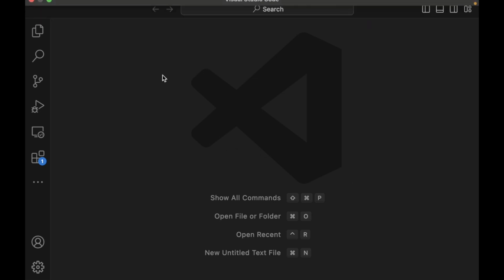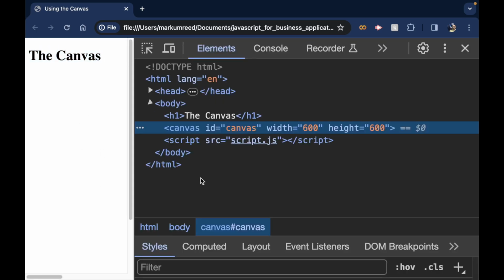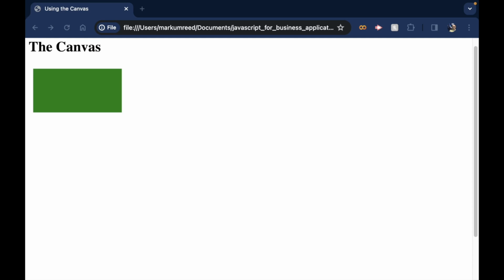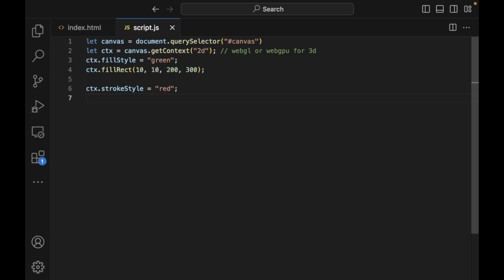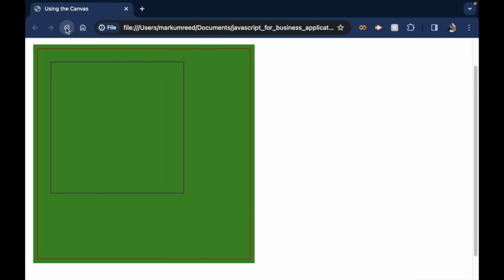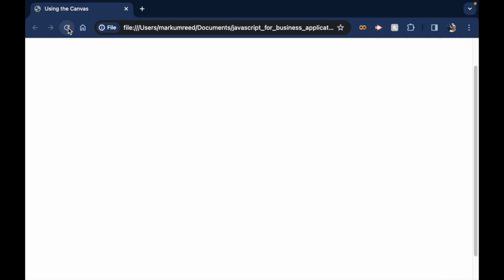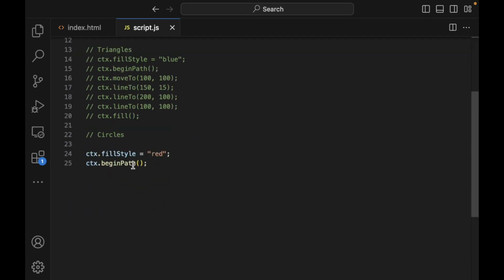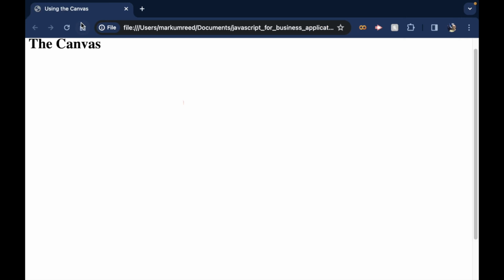JavaScript: Canvas Part 1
In this video, you’ll learn how to create canvas elements and how to
use the Canvas API, which gives you a way to manipulate the canvas via
JavaScript. You’ll write JavaScript to draw static images to the canvas. Then you’ll build a simple interactive drawing application. Finally, you’ll learn the basics of creating 2D animations on the canvas.